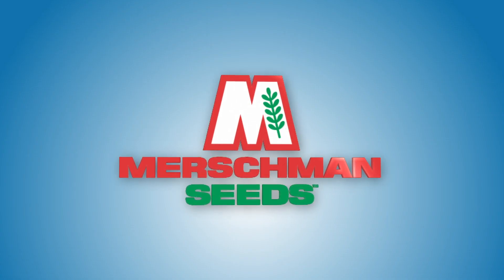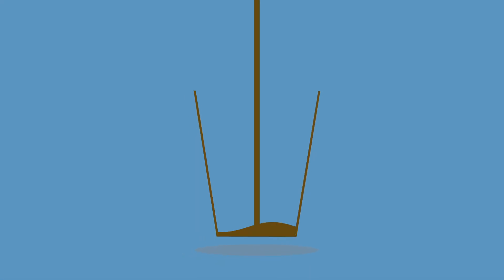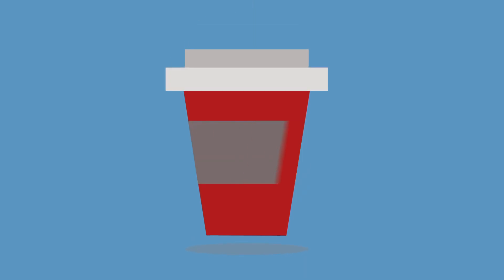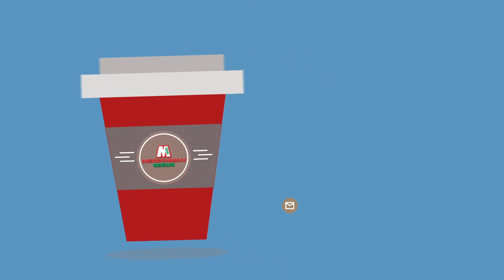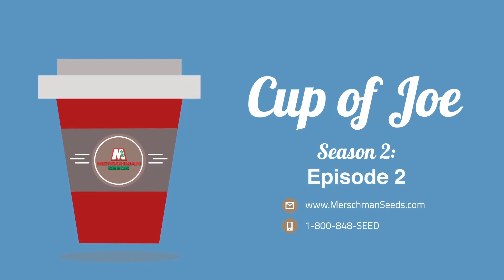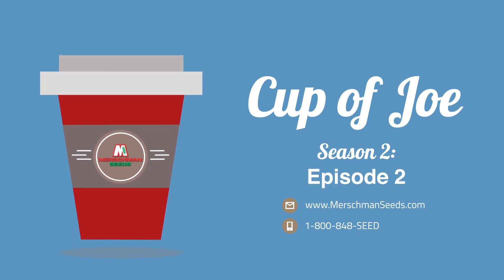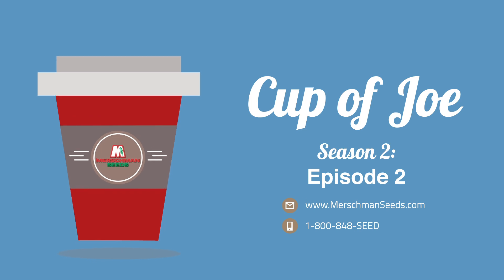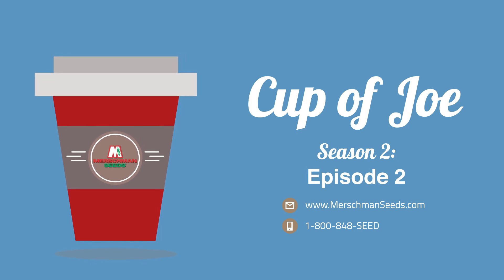Cup of Joe: Season 2: Episode 2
On this episode, I can’t believe I’m saying this after the spring we had, but we could use some rain to fill out the grain! We continue the discussion on late season diseases in the field and we are exposing the secret on how seed companies always win their test plots. Listen in to see how!

"Grow" written and performed by Jake McVey.